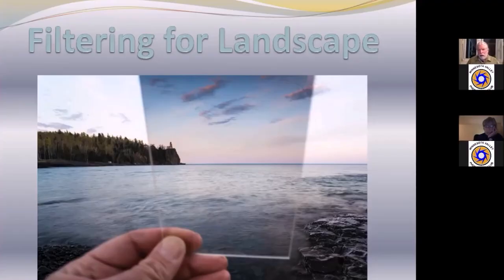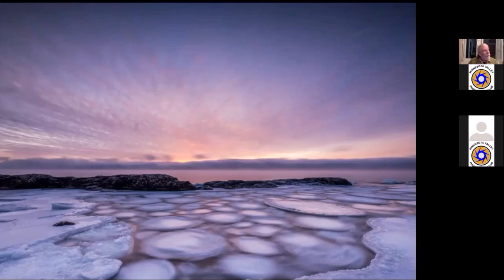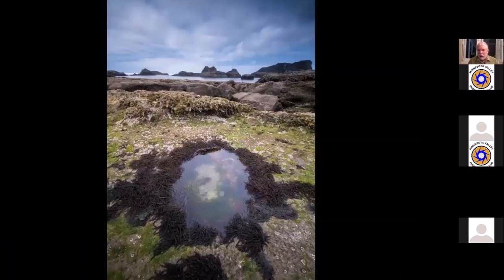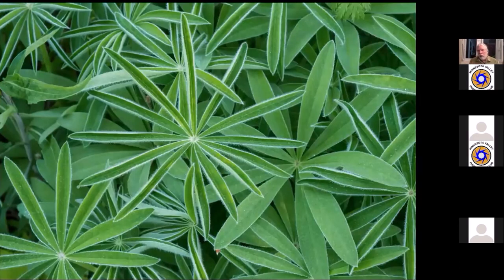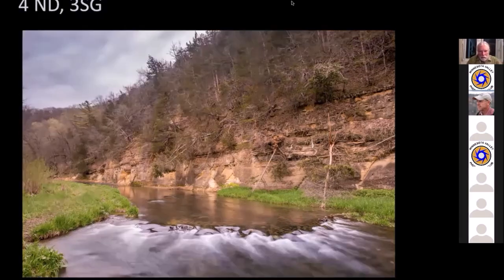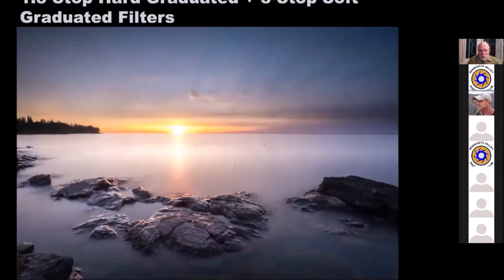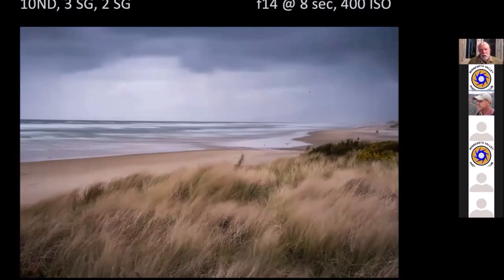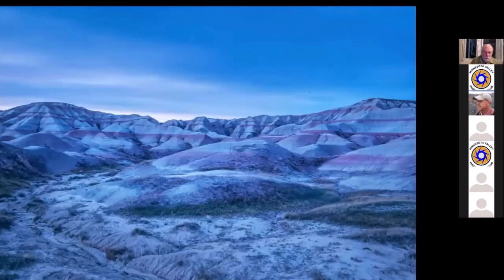Filtering for Landscapes with John Gregor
This is a program that was shared with the Minnesota Valley Photography Cub